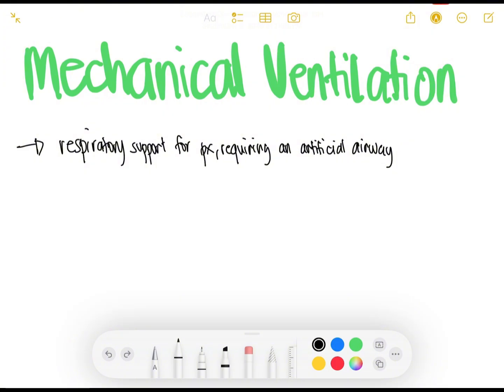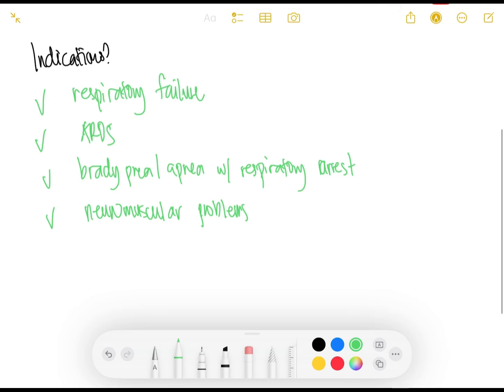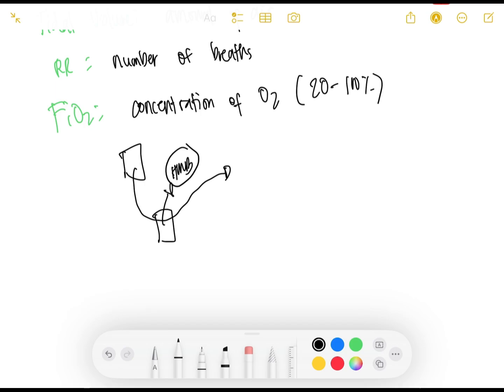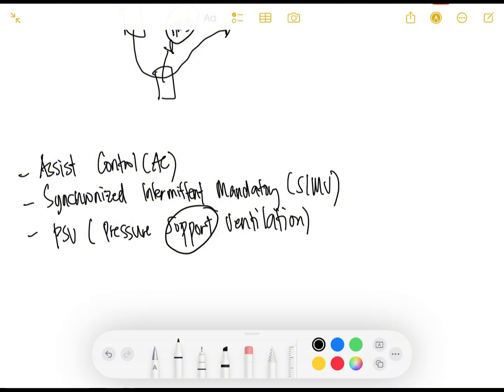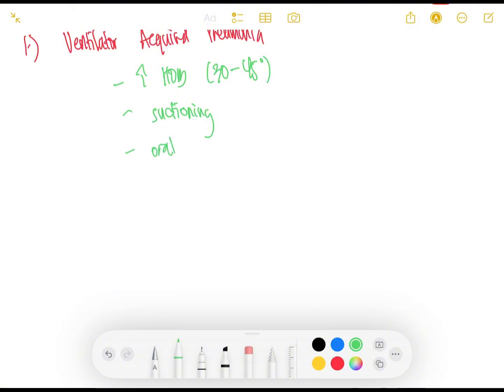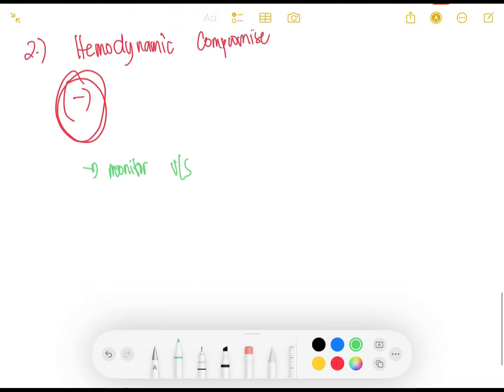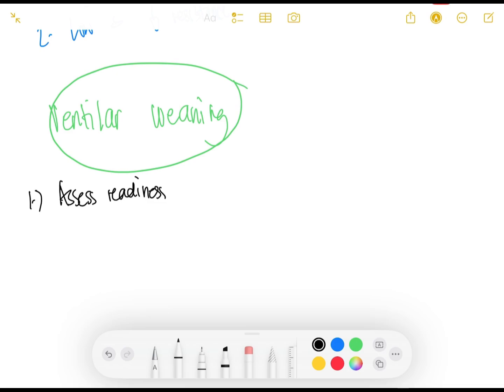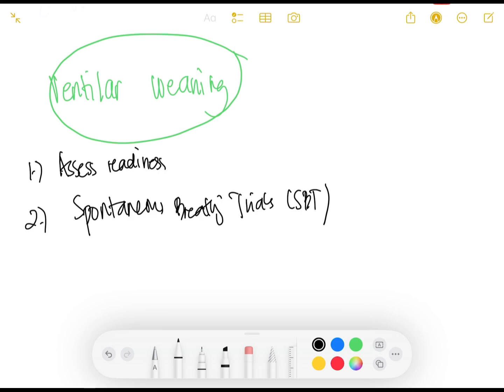Mechanical Ventilation Simplified in Taglish!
What is Mechanical Ventilation?
High Vs. Low Pressure Alarms
Common Ventilatory Settings
Care for Mech Vent
Ventilatory Weaning

hope this helps future nurses!